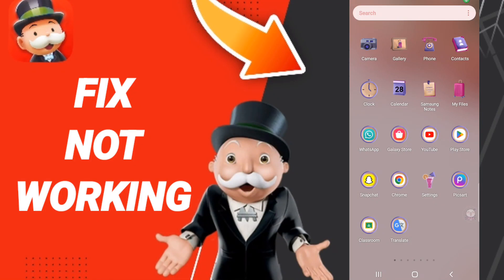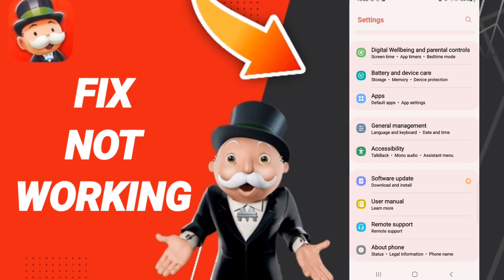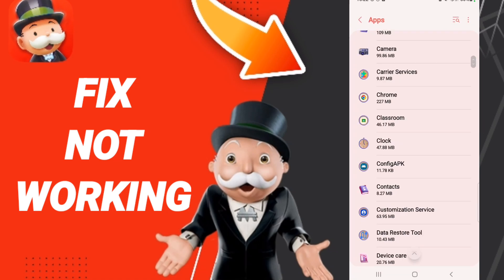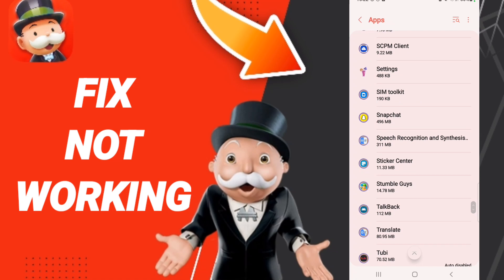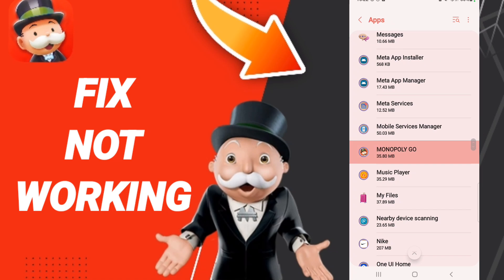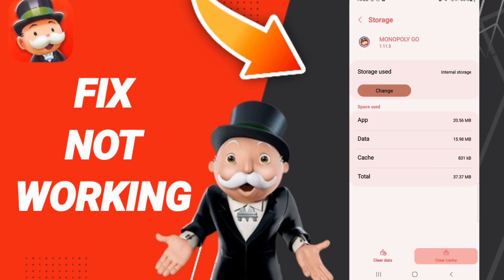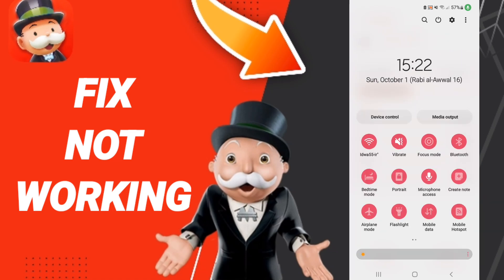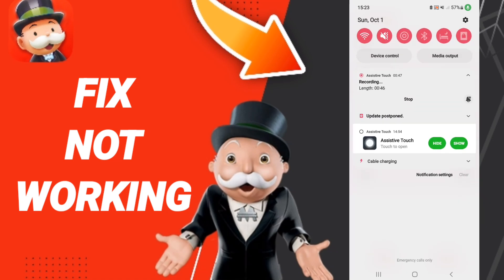How To Fix Not Working On Monopoly Go App